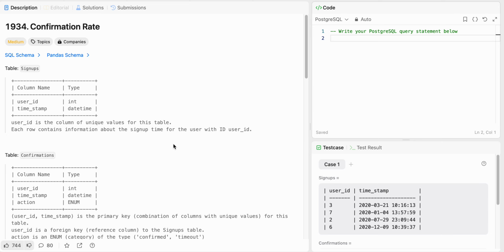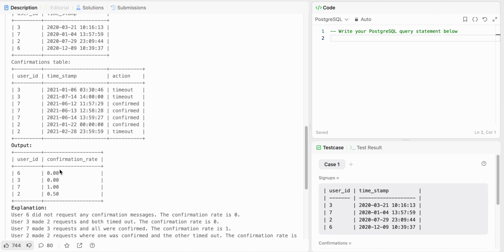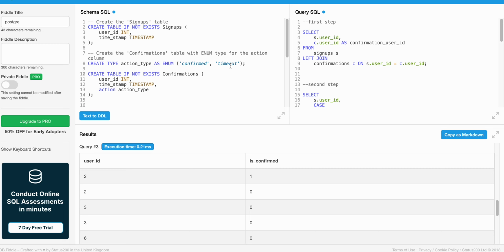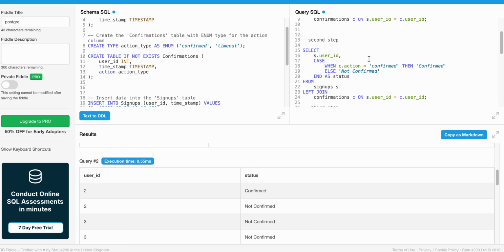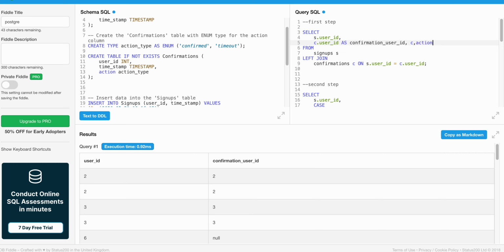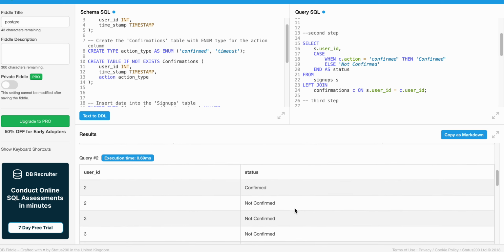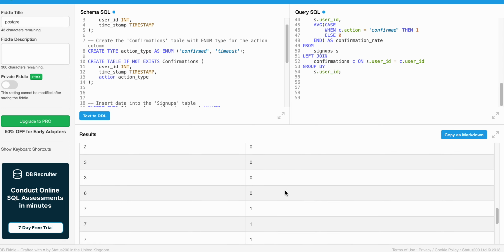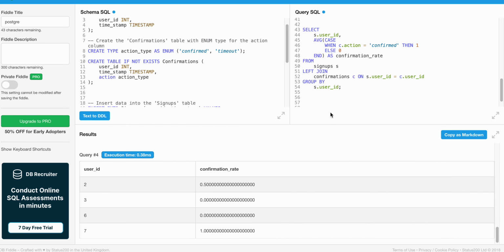Leetcode confirmation rate problem